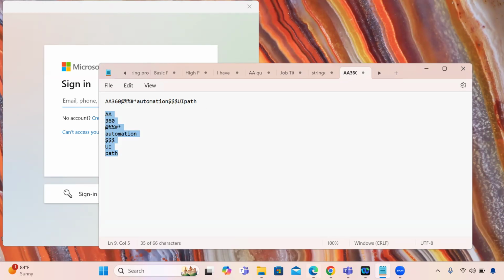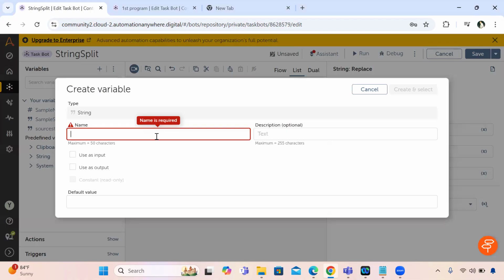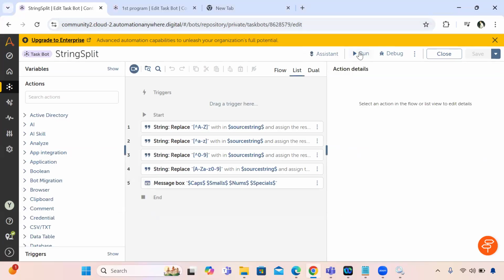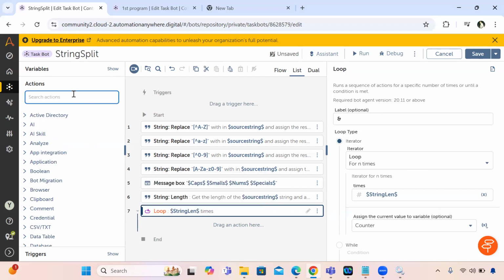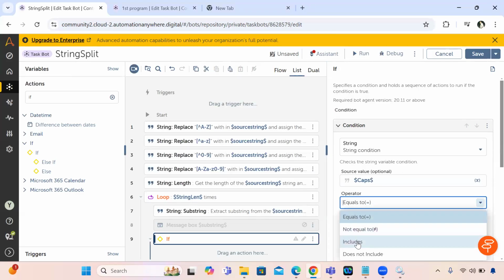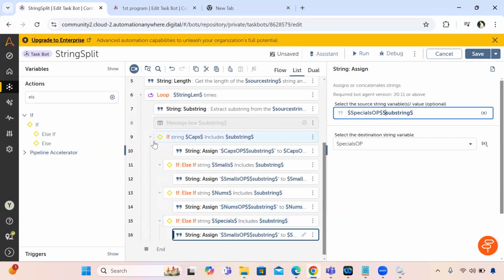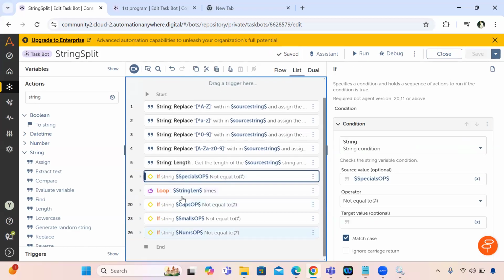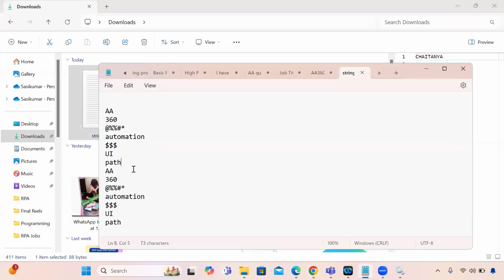String Pattern Splitting in A360 | The Mistake That's spill Your RPA Process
Discover the secret to efficient string pattern splitting in A360 and avoid the common mistake that's in your Robotic Process Automation (RPA) process. In this video, we'll dive into the world of Automation Anywhere and explore advanced automation techniques, including data handling and string manipulation, to help you master automation and achieve real-time automation in your workflow. By applying these automation tips and best practices, you'll be able to streamline your project automation, increase efficiency in RPA, and take your automation projects to the next level. With expert guidance on string functions, pattern splitting, and string patterns, you'll learn how to overcome common obstacles and unlock the full potential of your automation tools. Whether you're working on a complex RPA project or simply looking to improve your workflow automation, this video is packed with valuable insights and practical advice to help you succeed in the field of AI automation and advanced automation. By the end of this video, you'll have a deeper understanding of A360 secrets and be equipped with the knowledge to implement real-time automation solutions that drive efficiency and productivity.